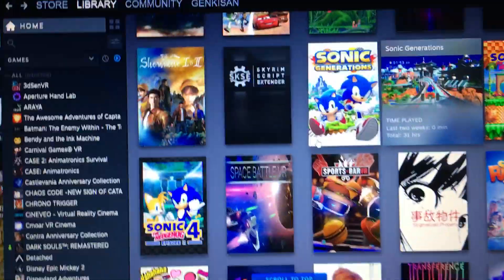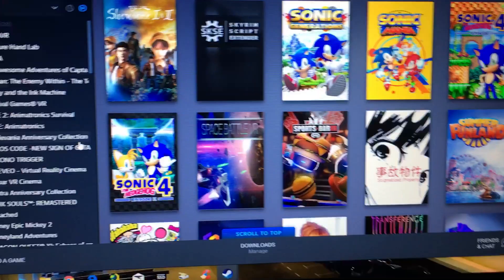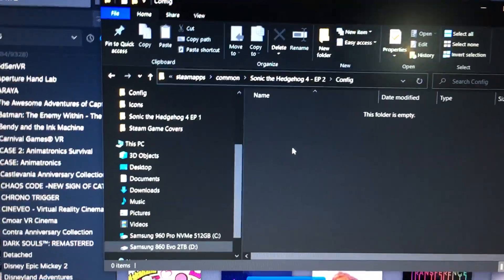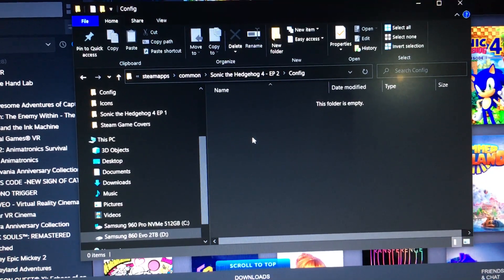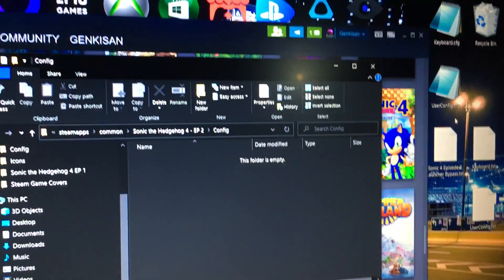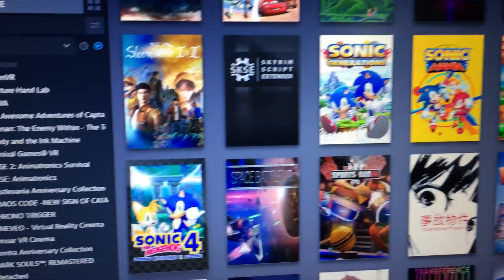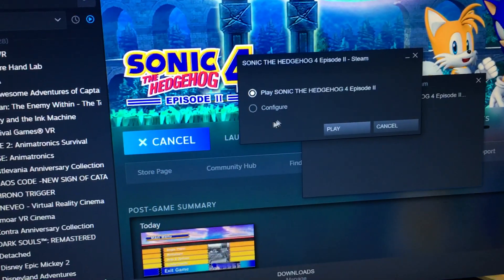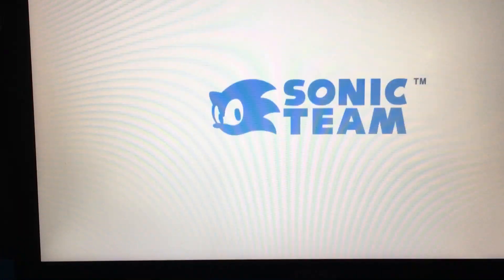Launcher Issue Fix for Sonic the Hedgehog 4 - Episode II (PC - Steam)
If you are having a problem with the Launcher preventing the game from running, try this fix. Enjoy. :)

Download the config files, extract them from the zip file and place them in the game Config folder.

One more thing I forgot to mention in the video. Make sure to change the compatibility of the game executable located in the installation folder, Sonic.exe to Windows XP Service Pack 3. Right click on Sonic.exe, click on Properties, click on the Compatibility tab, checkmark Run this program in compatibility mode for, and highlight Windows XP Service Pack 3. Click Apply, click Ok and close everything out.

This is a link to the Old Fix for anyone needing a different method to get the Episodes I & II to work: